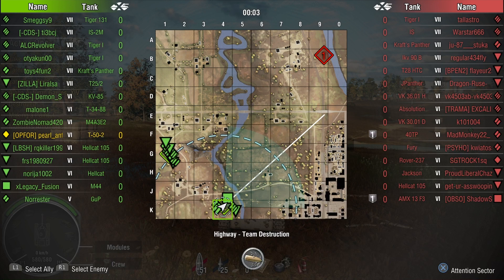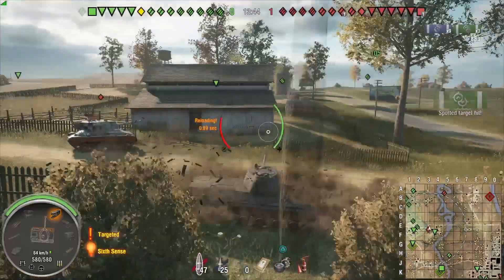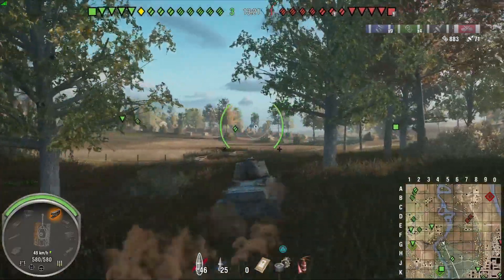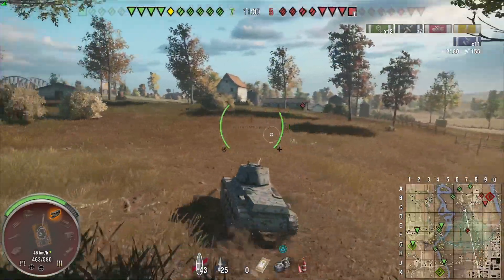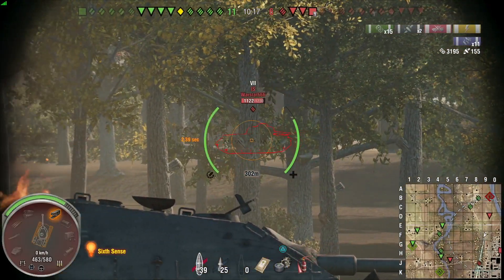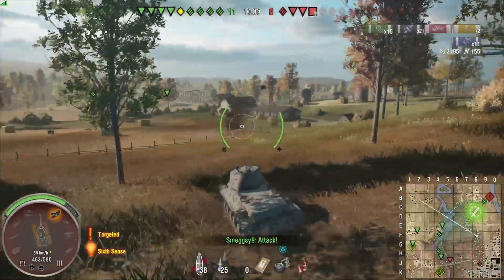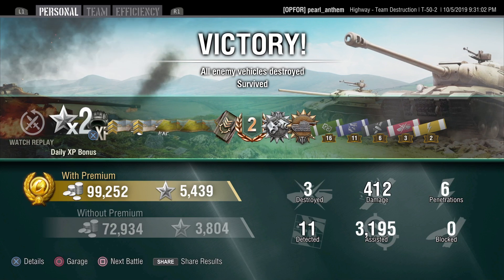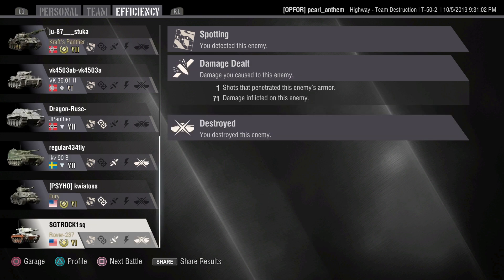WoT Console T-50-2: Light Tanks Are for Scouting, Which is a Really Big Deal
World of Tanks (WoT) Console - Mercenaries
Tier 5 Soviet Premium Light Tank

Demonstration and discussion of the power and value of light tanks performing their primary role: spotting enemies while staying alive.

World of Tanks can be a challenging game to play and figure out. I am hoping to be a part of generating new ways to think about and even play the game.

Please leave any comments about how the gameplay depicted could have been more effective, especially with timestamps or similar markers. I am certainly interested in improving my own game, and it is likely that other viewers would be interested in what you have to say, as well.

Thanks for joining me in a mutual endeavor to keep World of Tanks matches interesting and fun to play, and to keep the World of Tanks community a constructive and thoughtful one!

Please remember: hold onto your hit points, maintain ally support, and focus your fire on enemies who move too far forward.